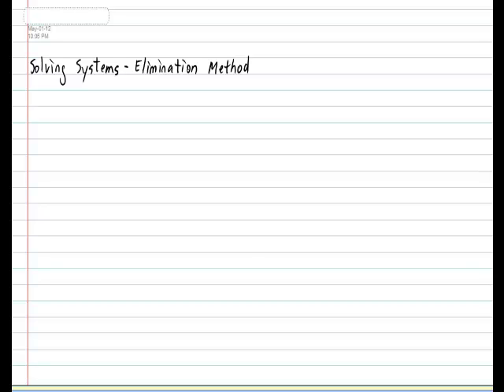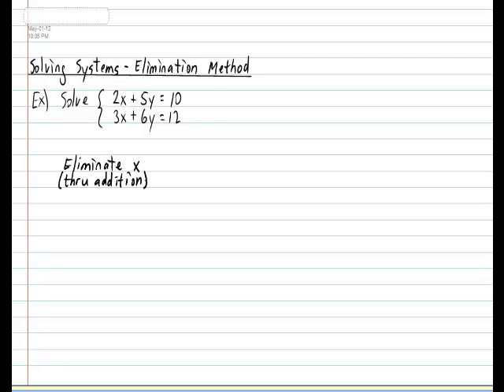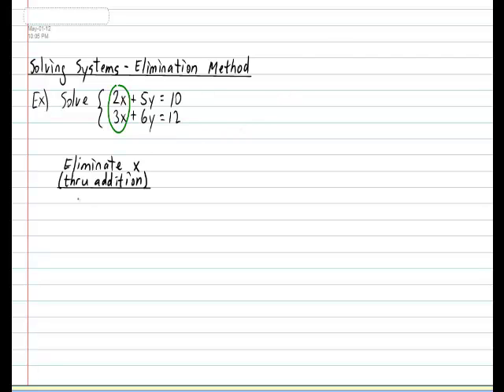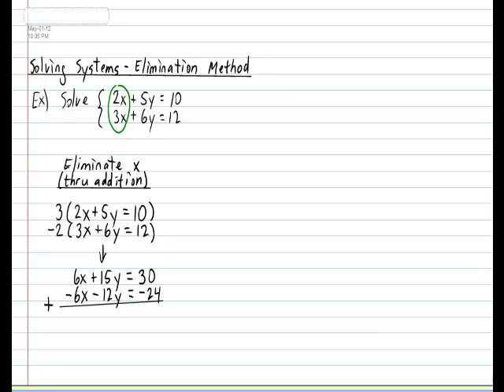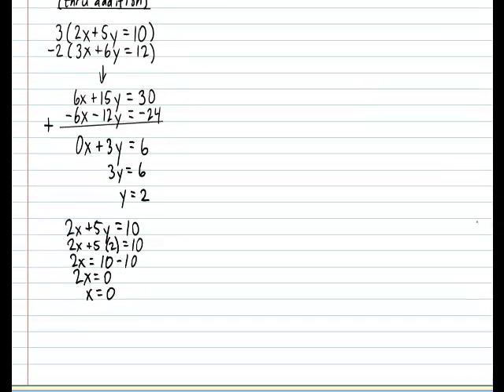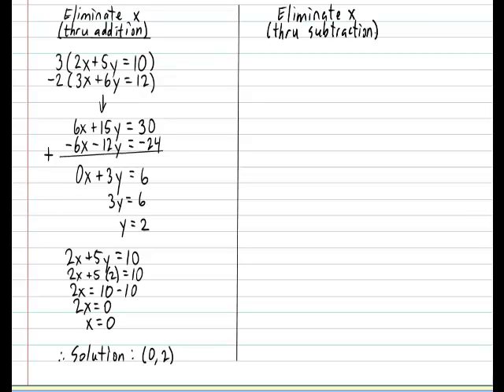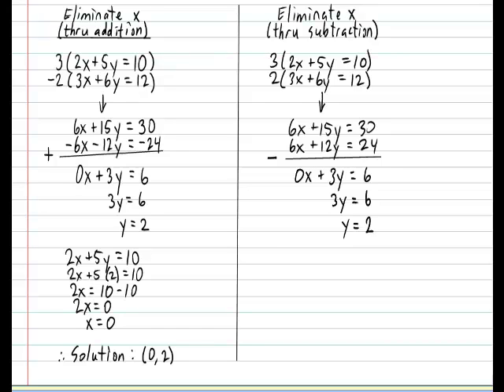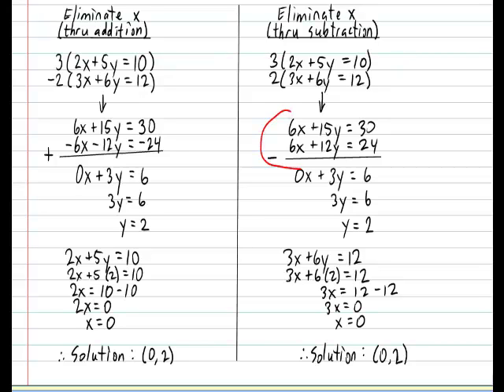Solving Systems Elimination Method.mp4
Solving Systems with Elimination Method